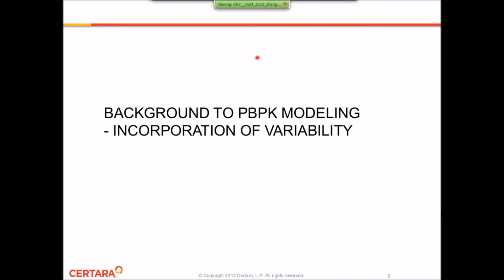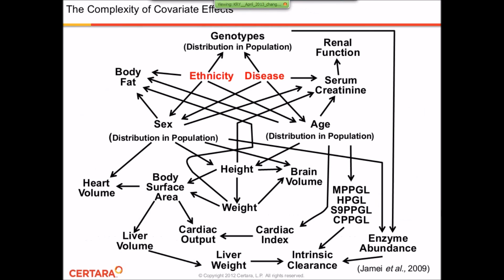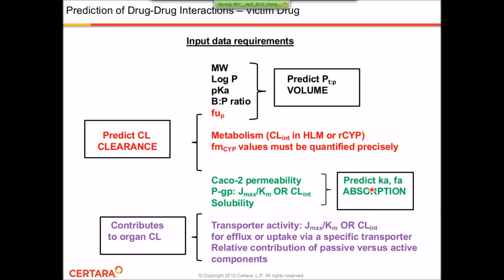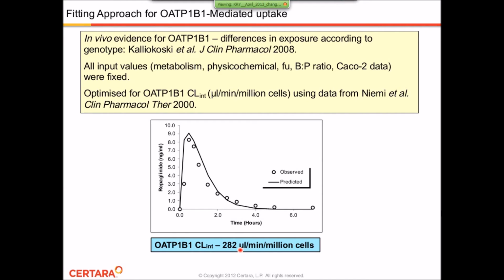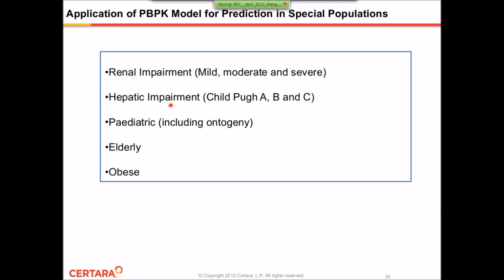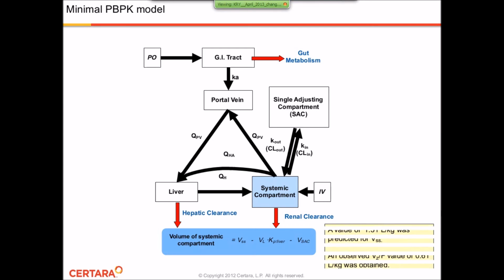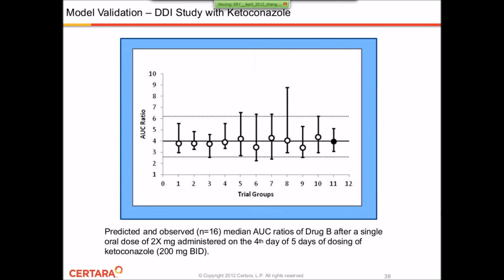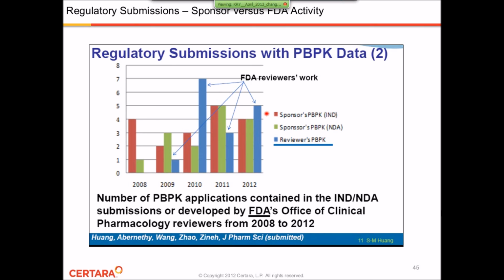PBPK modeling and simulation: Bridging the “Bottom Up” and “Top-Down” Approaches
Watch this webinar to learn how physiologically based pharmacokinetic (PBPK) modeling and simulation informs clinical trial design and to improves our knowledge of complex pharmacokinetics (PK). PBPK modeling to characterize PK and potential DDIs is being used increasingly within the pharmaceutical industry. To facilitate and accelerate model building and covariate recognition in drug development, the ‘top-down’ POP-PK analysis of clinical data, can be used in combination with ‘bottom-up’ PBPK approaches. The number of submissions to regulatory bodies including PBPK modeling is increasing. Furthermore, both the FDA and the EMA advocate the use of PBPK modeling.These aspects are covered in the webinar, including examples of PBPK modeling in a drug development setting.